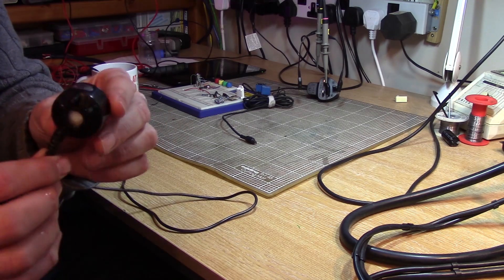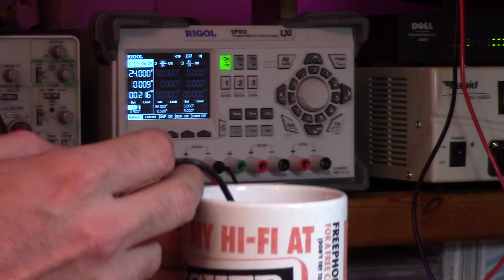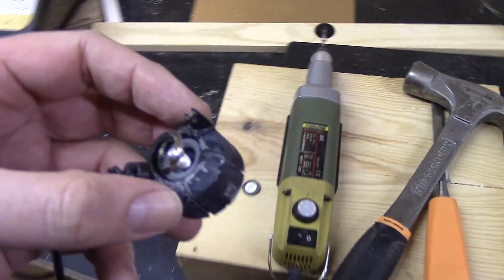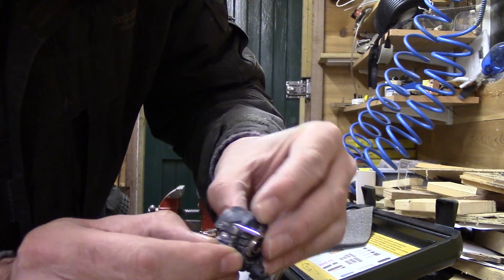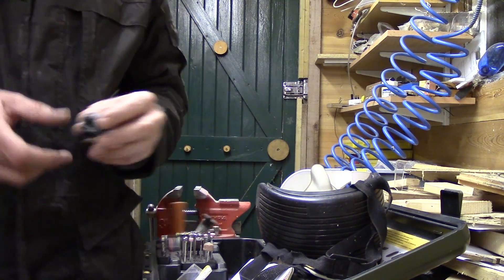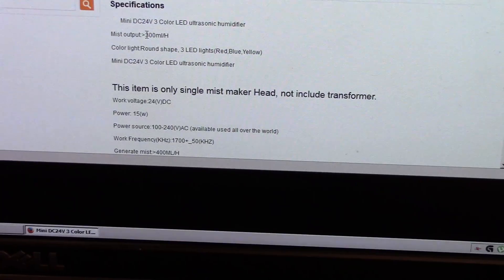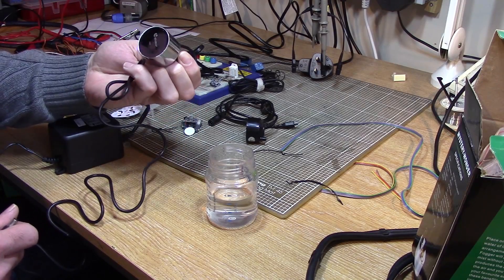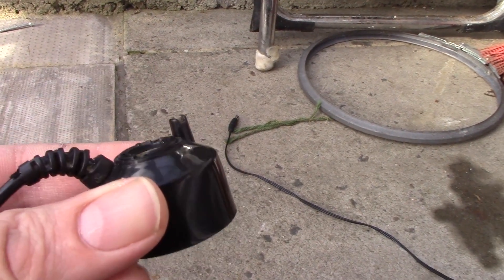Ultrasonic Fogger/Mister Autopsy and Overvolt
Oh no!!!... The seond one of the two ultrasonic misters I bought last year has packed up, leaving the root misting chamber without any mist. I thought I'd try to open one up and take a look at what's going on inside these misters... Having done that, and finding that the units really aren't repairable in any way, I thought I'd see what happened with far too many volts going in. Oh.. and a quick look at the improved fogger I ordered as a replacement.